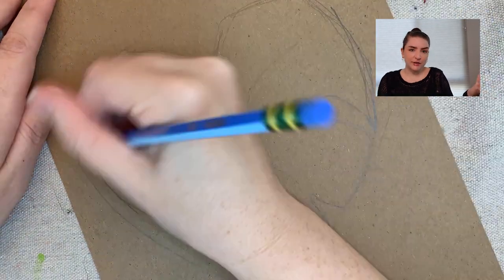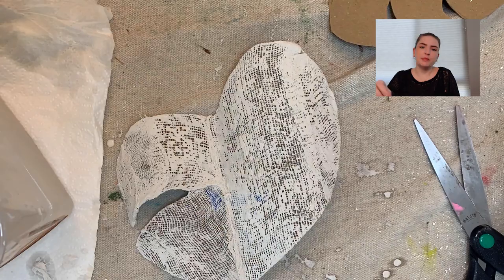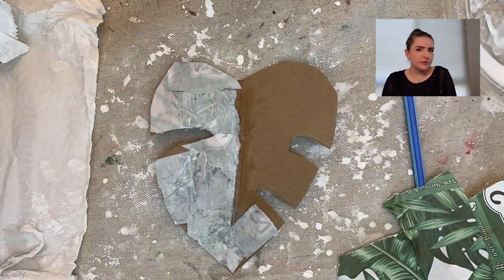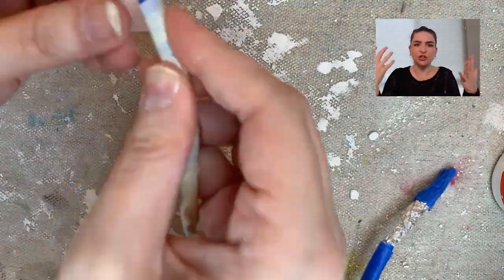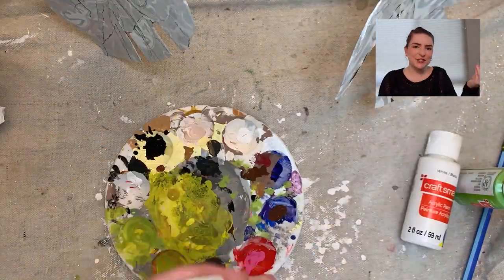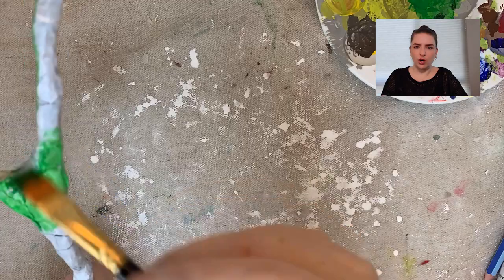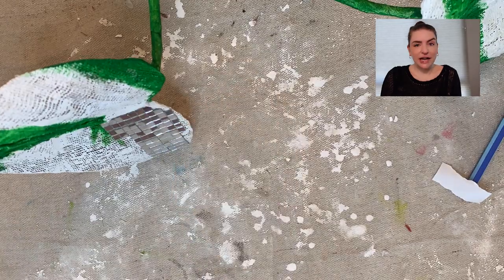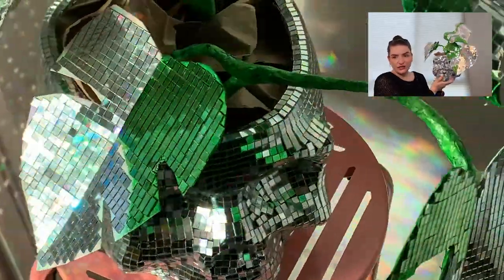Making a (disco) Houseplant | Craft with Me!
This week, craft with me as I make a paper-mache/plaster/disco tile houseplant! A plant you don't have to remember to water? Sign me up!